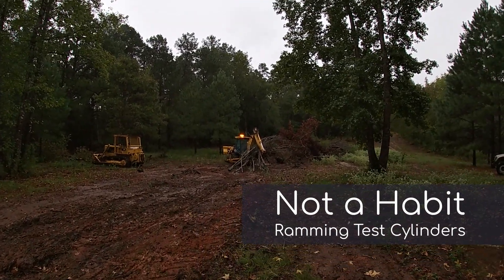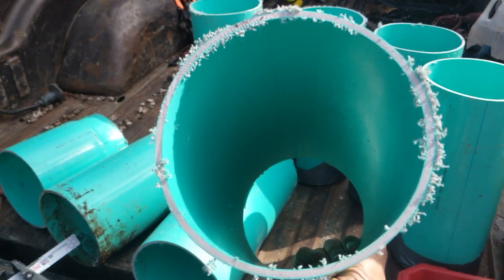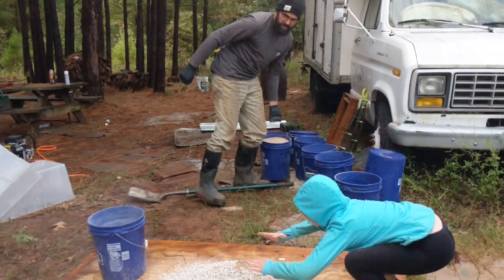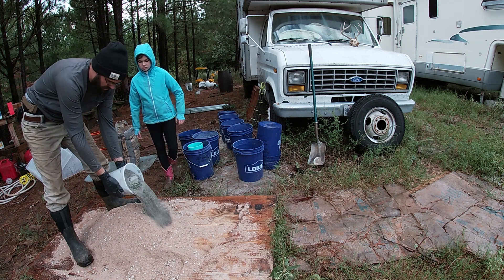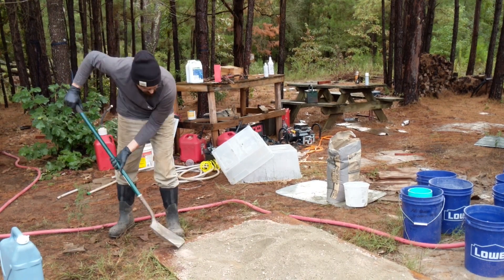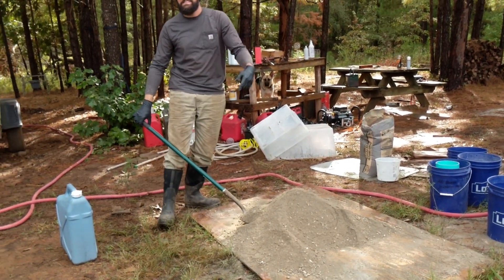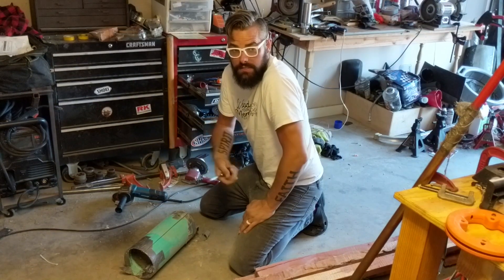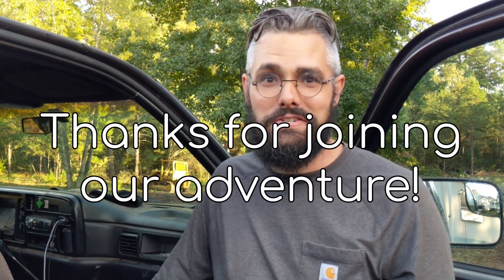Rammed Earth Strength Test Sample - Natural Building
On our quest to use natural building materials, we are making test samples of a potential rammed earth mix. These samples will be strength tested at a lab on days 7 and 28. The rain and cold almost stopped us but the skies cleared and we were able to ram 6 samples for the lab and an aditional one for us to keep. (There's even a sneek peek of it at the end.)